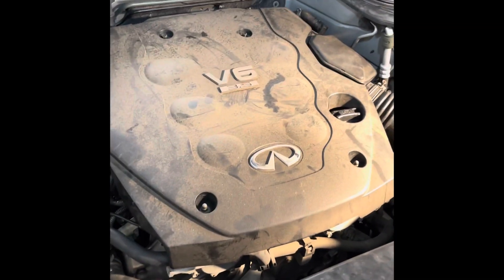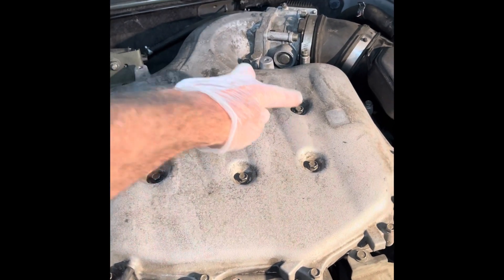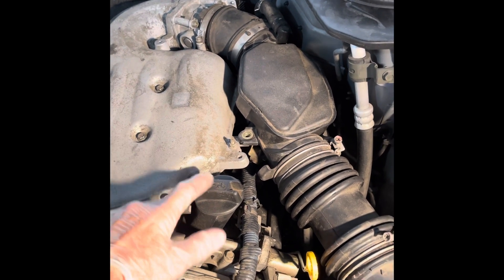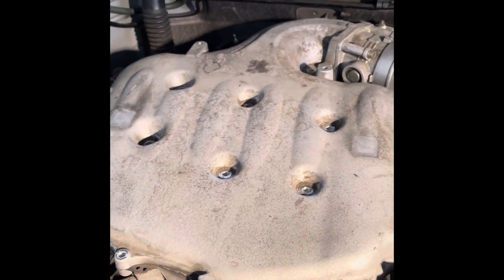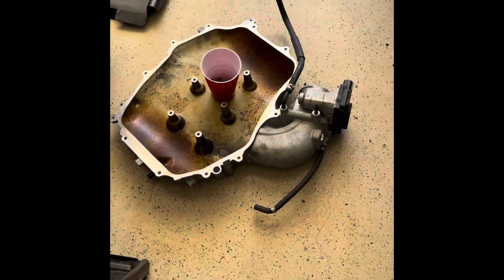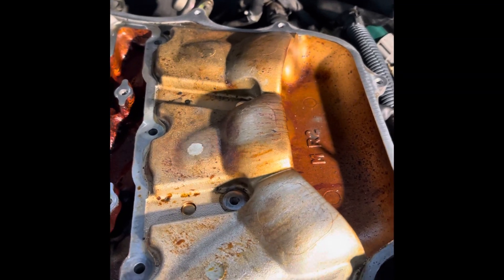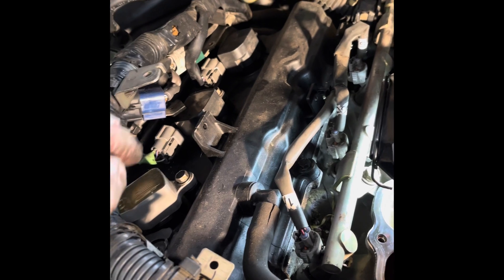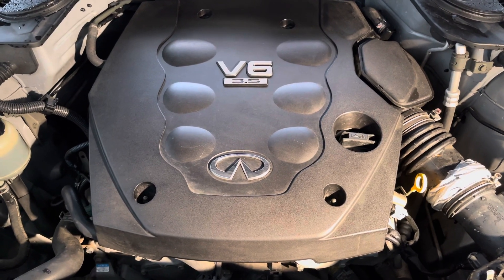2003 Infinity FX35 valve cover replacement.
Step by step instruction on how to access and remove the valve covers.